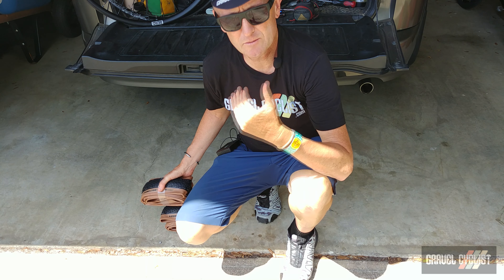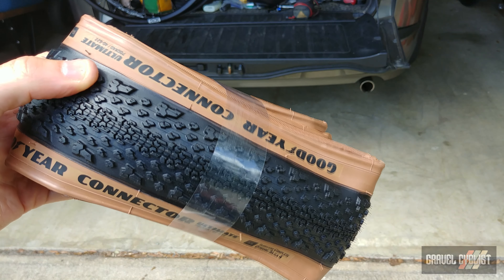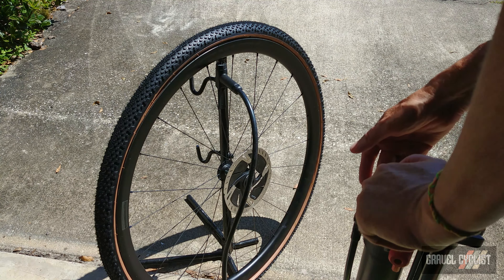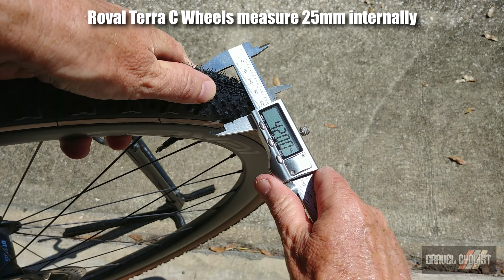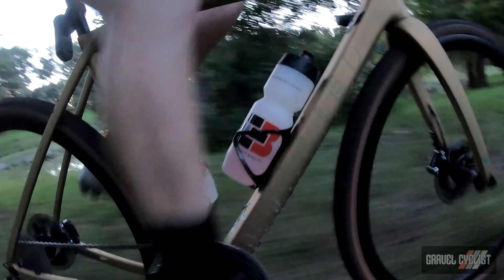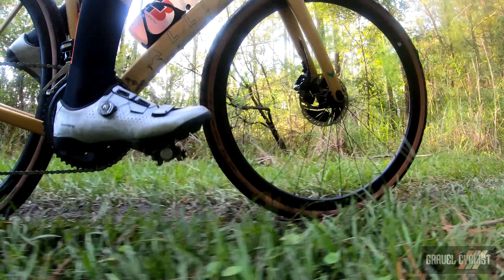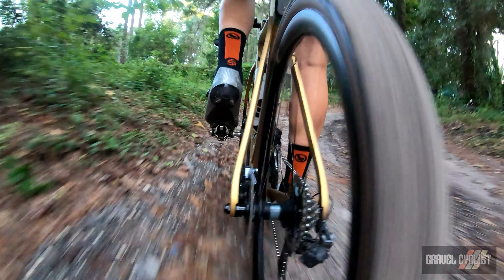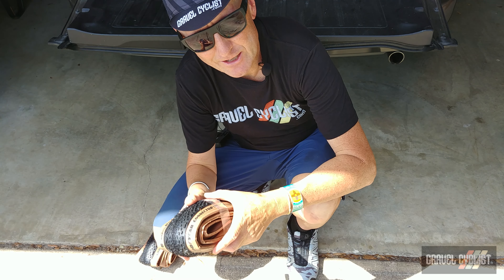Goodyear Connector Ultimate Gravel Bike Tire Review: Solid All-Rounder?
"From gravel adventuring to drop-bar dirt mashing" - Goodyear Bike

"The Connector is capable of tackling any terrain. A versatile tread pattern featuring tightly-spaced center knobs combined with aggressive side knobs mated to our Tubeless Complete™ construction."

"Who rides this tire.
The gravel bike rider whose training loop covers singletrack and fire road, with the need for good rolling efficiency on rural backroads."

In this video, JOM of the Gravel Cyclist crew covers the tech features of the Goodyear Connector Ultimate, and runs the tire / tyre through its paces. The review includes mounting / inflation and real-world riding over multiple surfaces, good and bad!

Allied Echo Review Gravel Bike / Road Bike / All-In-One?
Orange Seal Endurance Formula Review - JOM's go-to Sealant!